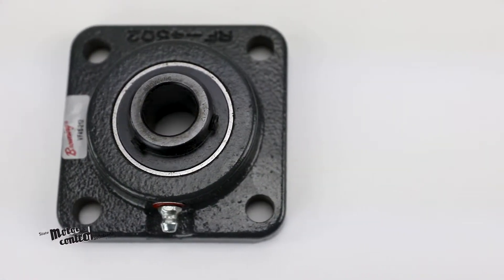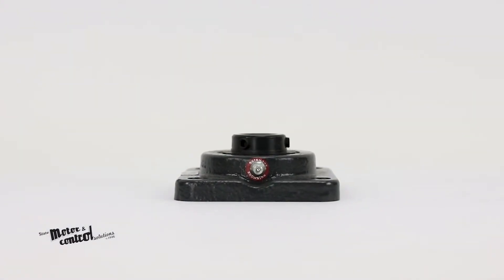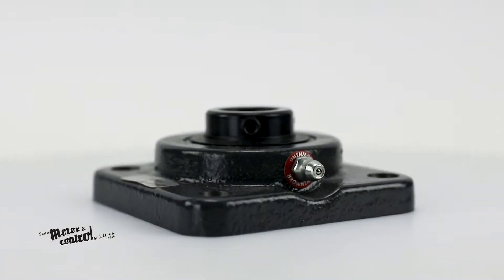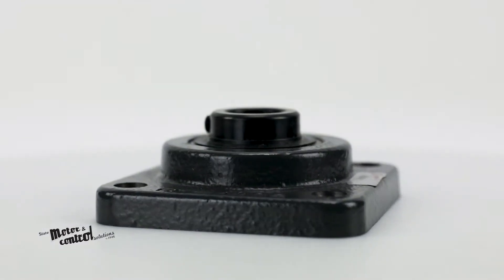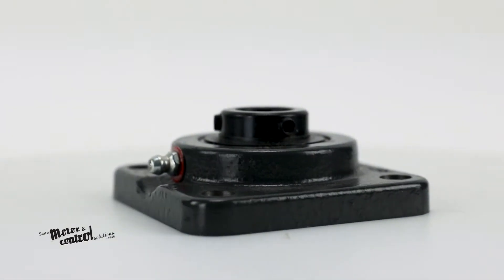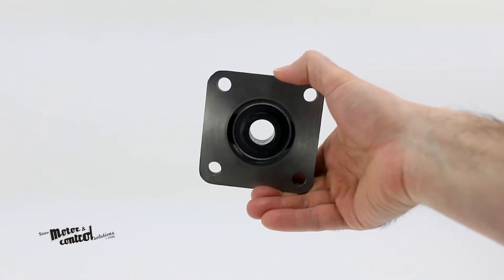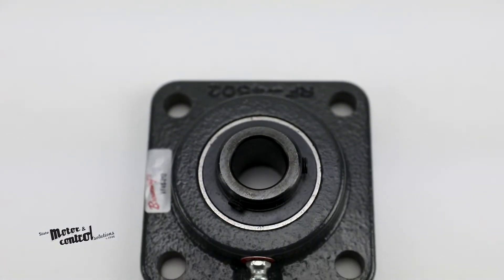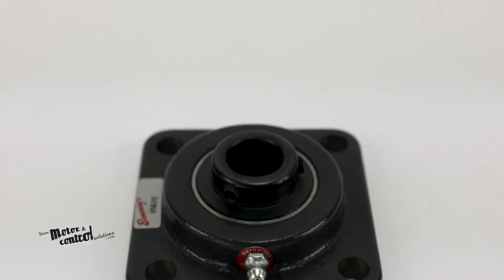Browning's VF4S-212, Flange Block Bearing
The VF4S-212 Flange Block Bearing from Browning is a cast iron set screw locking four bolt flange bearing. Suitable and rated for normal duty, this bearing has a ¾” bore diameter and a mounting bolt size of 3/8”. The mounting hole center to center is 2-1/2”. They can withstand a temperature range of -20° to 200°F.